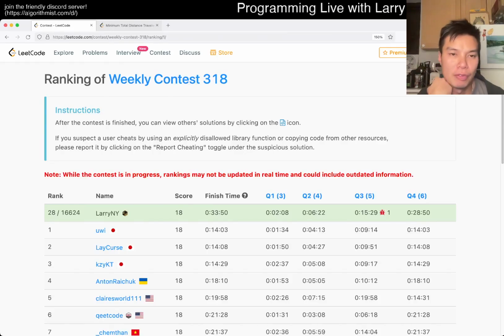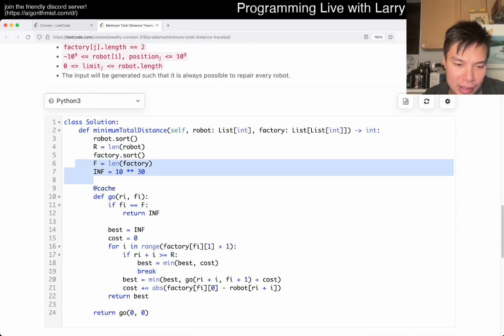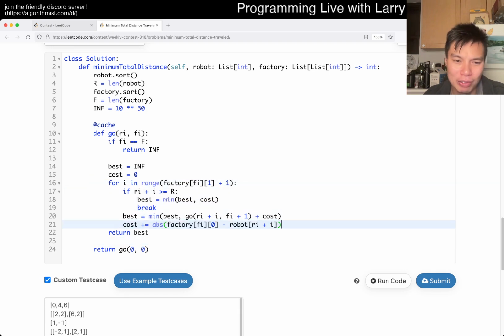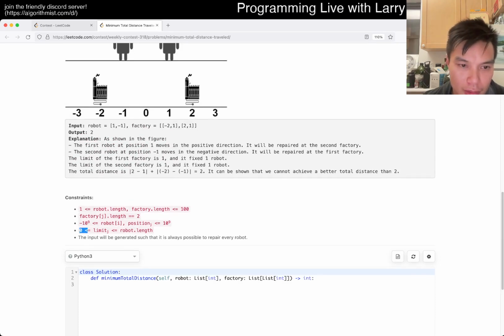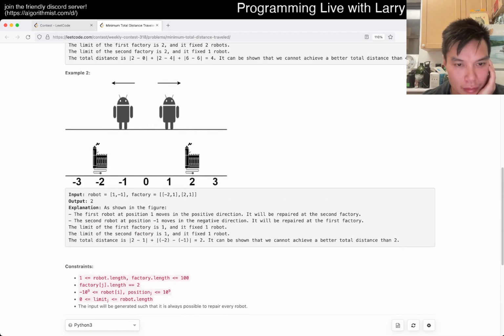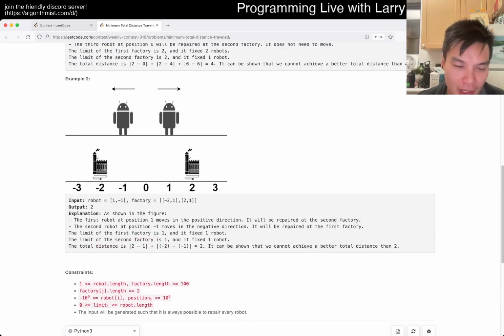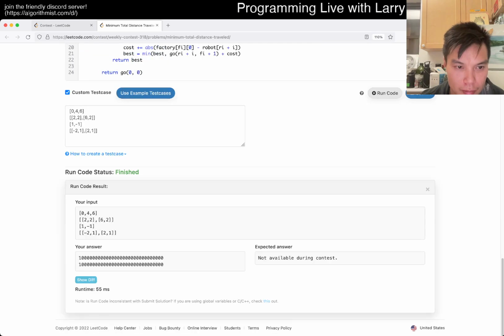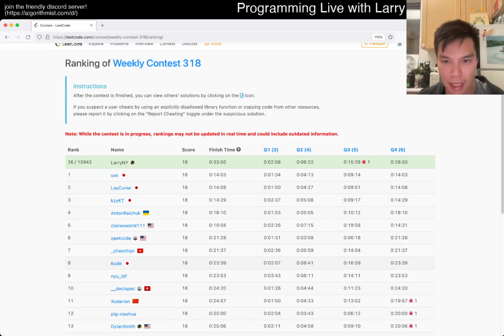2463. Minimum Total Distance Traveled (Leetcode Hard)